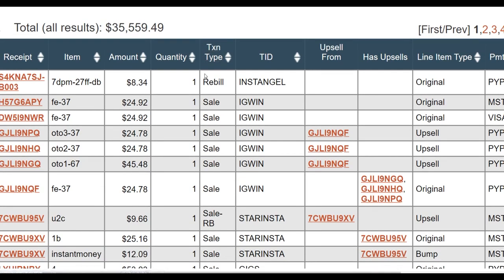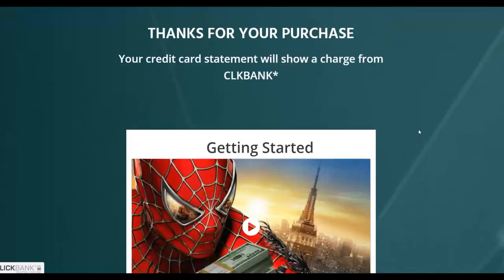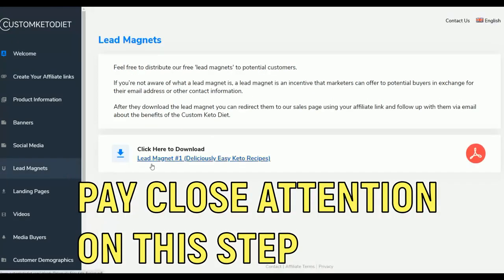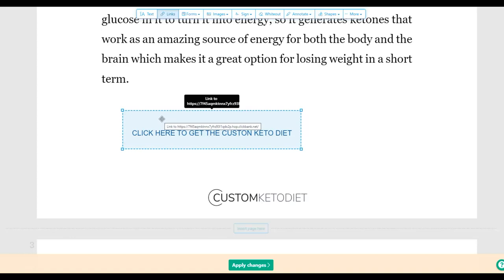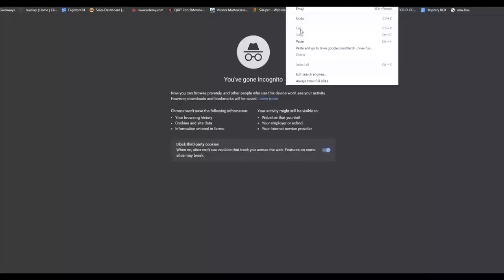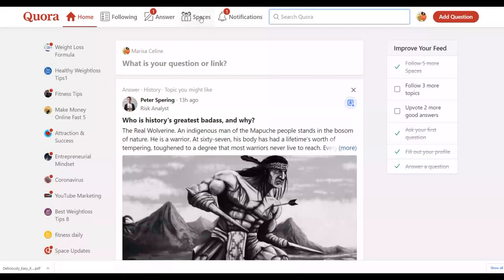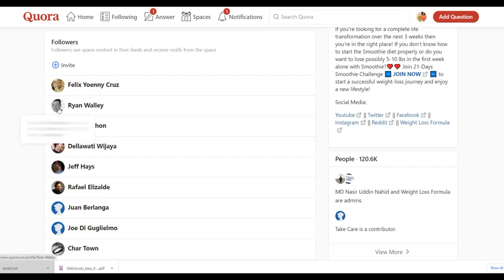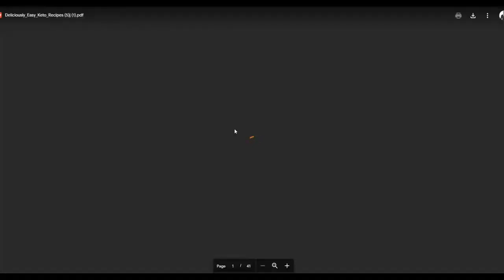$1,500+ On Clickbank Free Secret Autopilot Method: Clickbank For Beginners